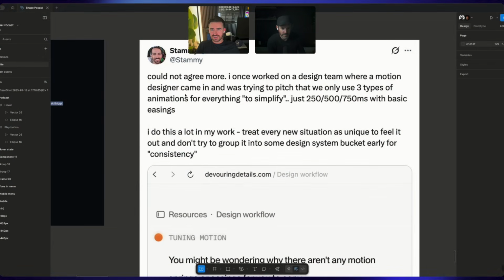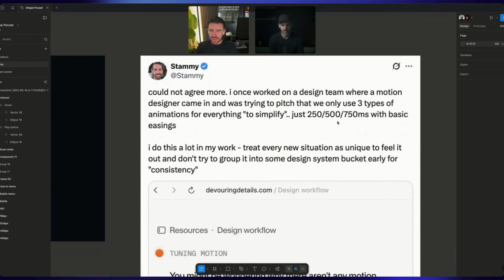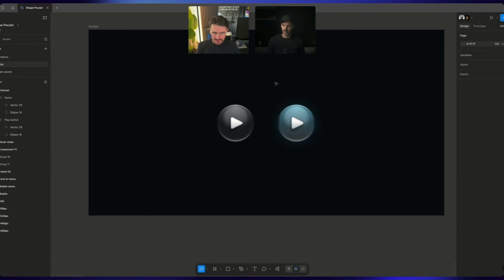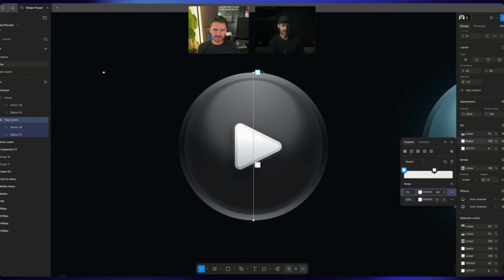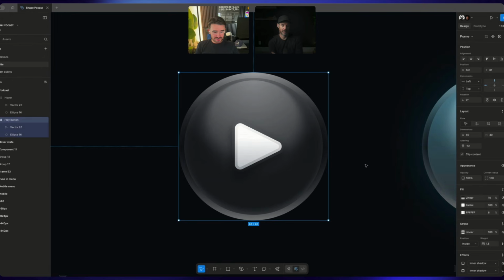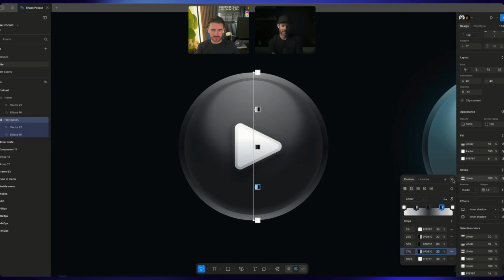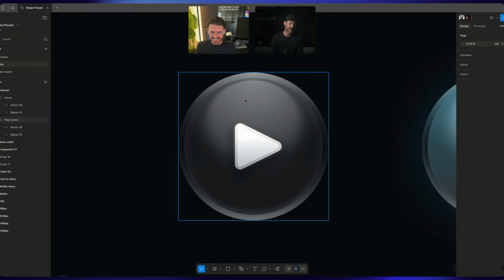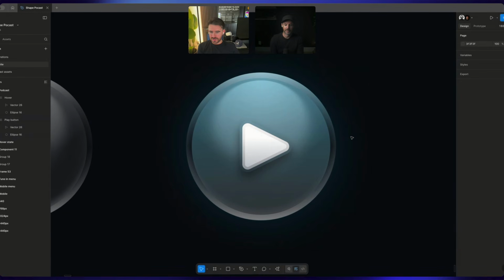Episode 3: Motion and animation with intent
We dive into motion design - why rigid “motion systems” fall short, how product vs. marketing animations differ, using real-world physics for natural feel, and practical ways designers can communicate motion. Plus a Figma breakdown of our new playback UI on shape.fm